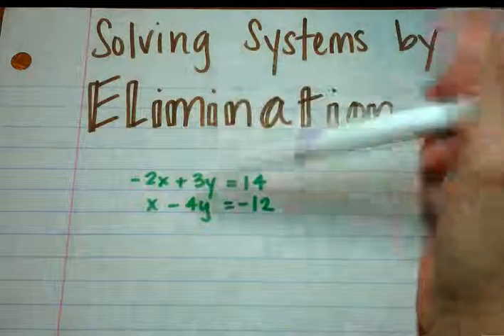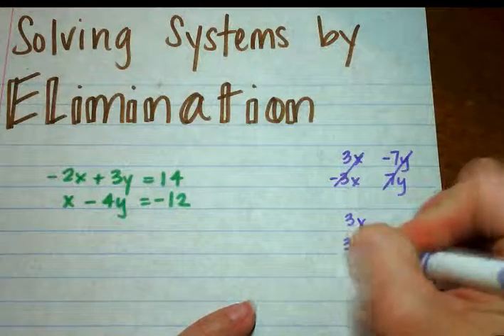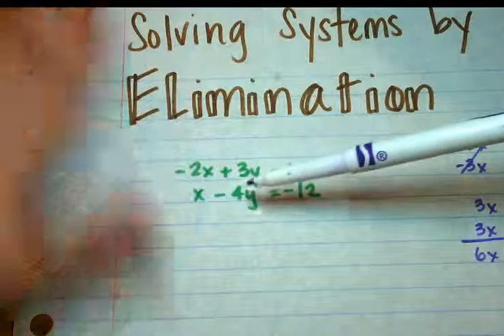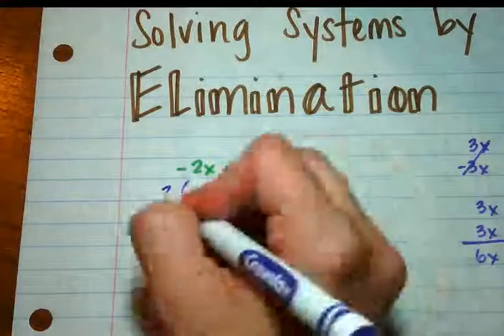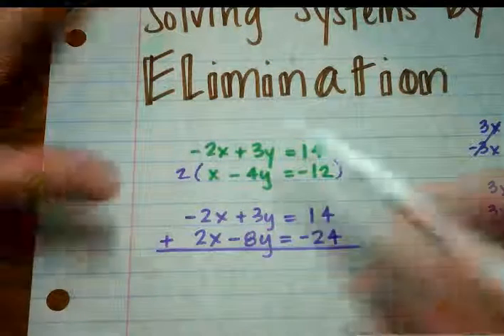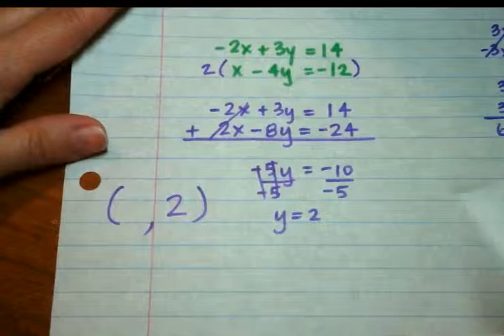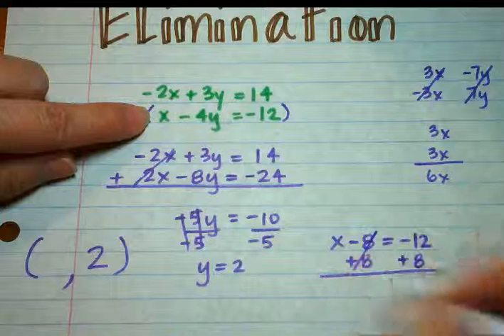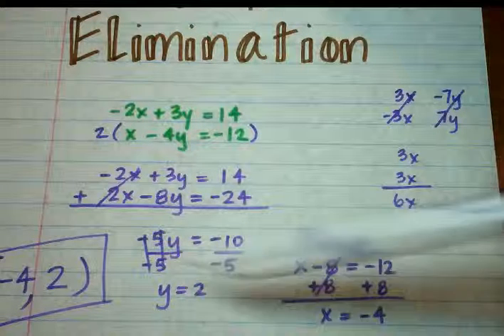Solving Systems by Elimination